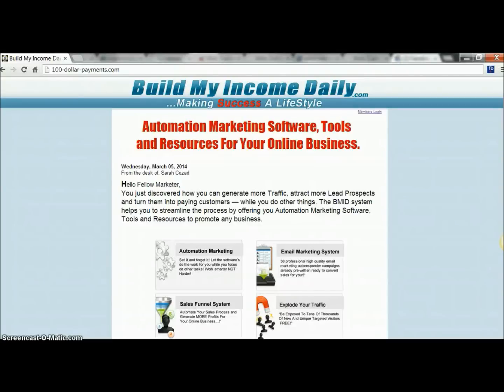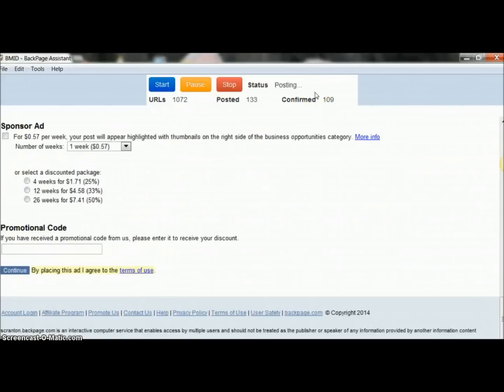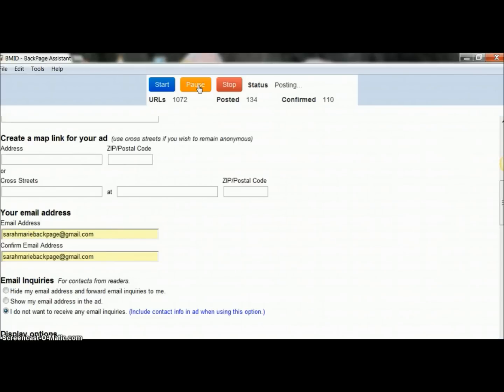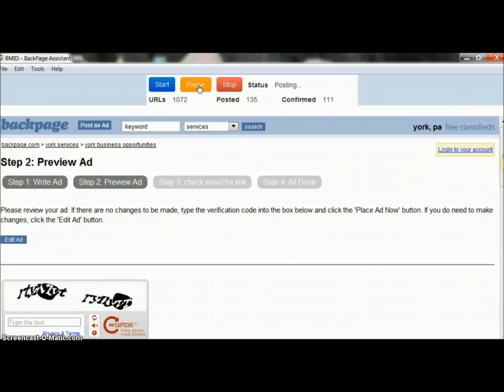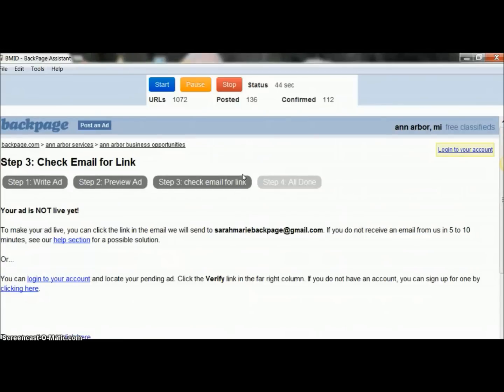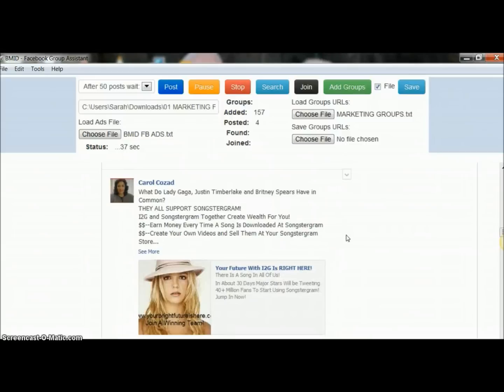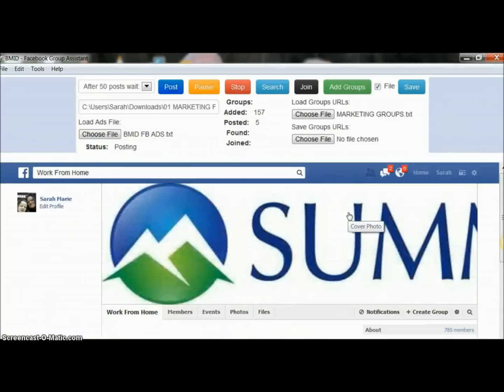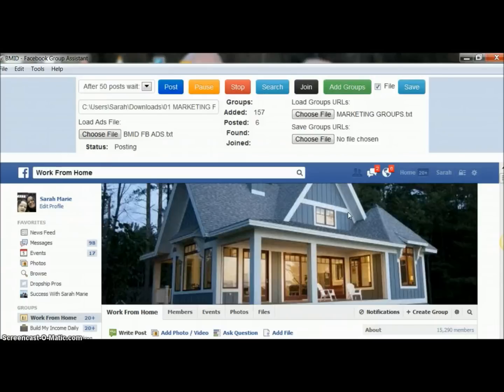BMID Automation Software Demo- Watch As I Show The Backpage And Facebook Group Auto Post Software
BMID Automation Software Demo- Watch As I Show The Backpage And Facebook Group Auto Post Software Included with your BMID Account

In this video I demonstrate two of the automation software products that come with the Build My Income Daily (BMID) Account.

This software has helped me increase my post/ad visibility and exposure and exploded the traffic I get by these methods.  I am now able to run my ad/post methods on auto pilot.

With BMID you are also able to refer others to this amazing  package and are paid INSTANT commissions ($100 per sale) straight to your Paypal when a purchase is made.

Build My Income Daily
BMID
BMID Software Review
BMID Auto Post Software
BMID Automation Tools
BMID Review
BMID Scam
BMID Make Money Online
BMID Facebook Auto Poster
BMID Backpage Auto Poster
Auto Post Software